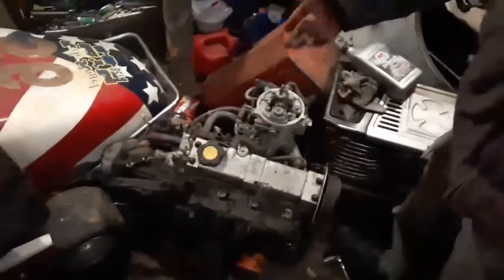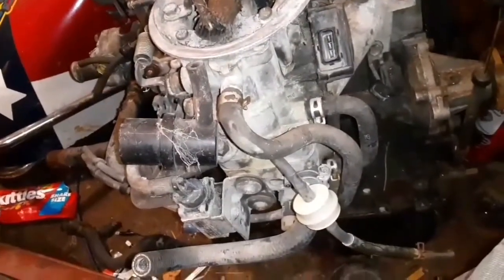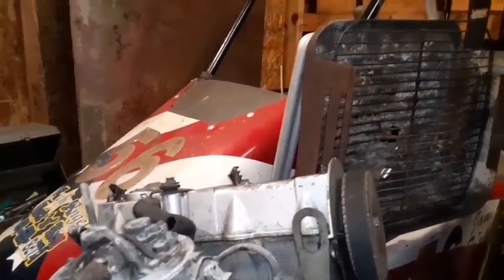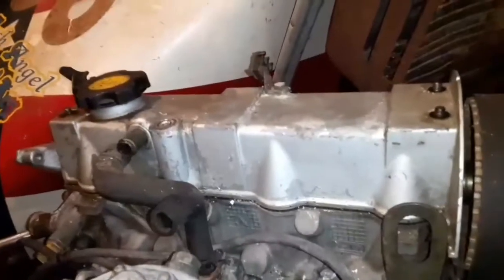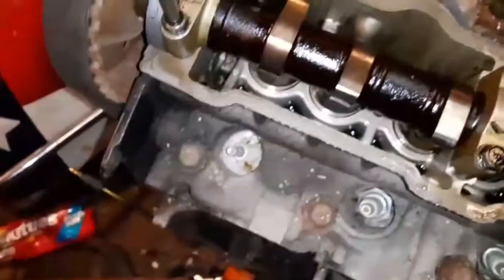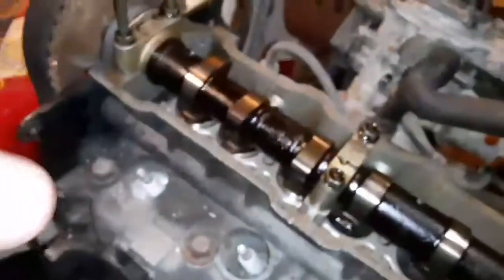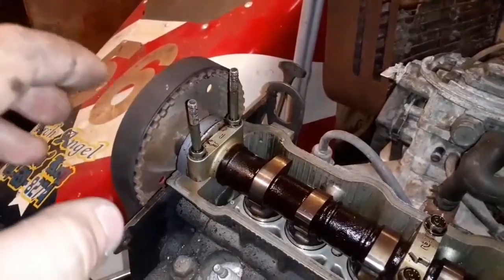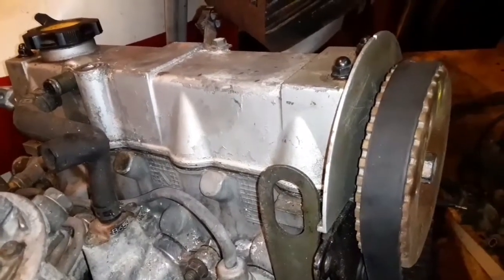91 geo metro convertible project part 2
I took the engine as far down as I wanted to just to check a few things and fingers crossed 🤞it should be fine the 3 cylinders in those are able to handle way more neglect than most people would believe.

 in this case the neglect was a electric pole square on the exhaust manifold but I've seen worse than that lol

see y'all again next time